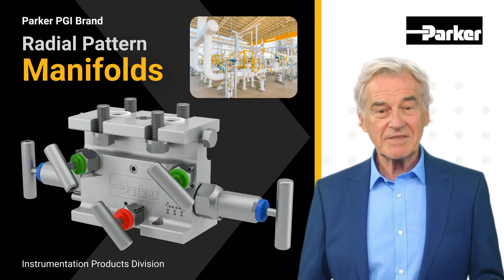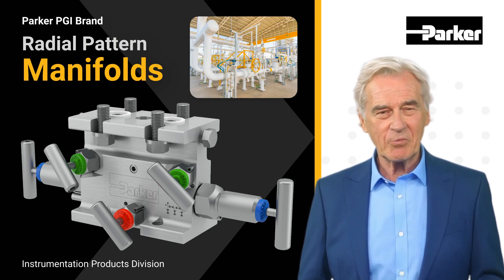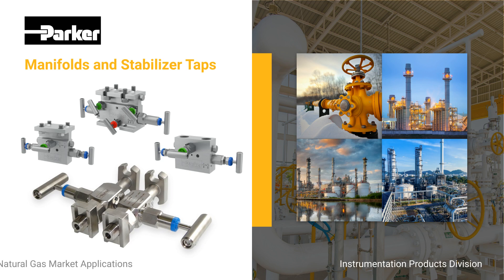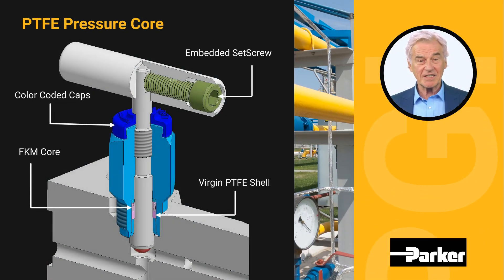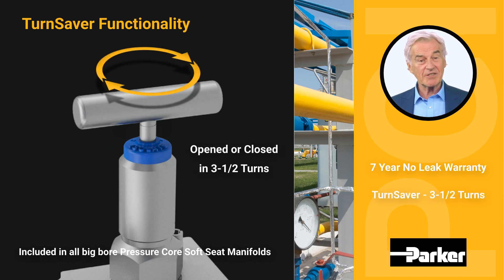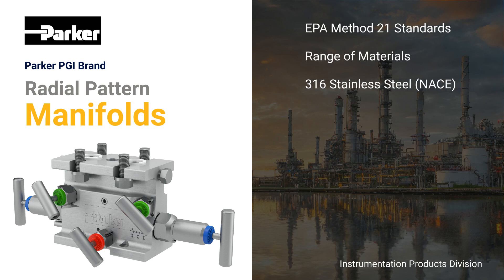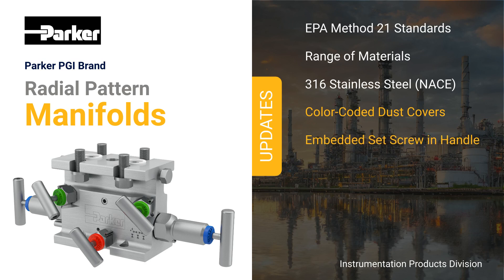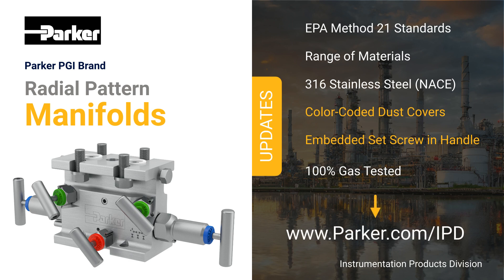Parker PGI Radial Pattern Manifolds | Parker Hannifin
Our Parker PGI brand Radial Pattern Manifold design for all large bore five valve manifolds includes our Pressure Core Stem Seals and TurnSaver Technology.

Parker PGI offers an extensive variety of 2, 3 and 5-Valve Manifolds to be used in all types of Instrumentation or Power applications and service conditions up to 10,000 PSI @ 200°F in Carbon Steel and 316 Stainless Steel.

Parker PGI’s wide variety of 2-Valve Manifolds permits the user to select and hook-up to virtually any pressure transmitter, gauge or switch. The controlled vent provides the option of venting to atmosphere or piping to a collector, depending on the media.

PGI’s selection of 3-Valve Manifolds permit the user to select and hook-up any transmitter. Several 3-Valve Manifold styles are available with controlled vents for use where venting to atmosphere is not permitted and piping to collectors or vessels is required.

PGI’s 5-Valve Manifolds permit the user to select and hook-up any chart recorder, transmitter or electronic flow meter (EFM) for gas applications. They also feature our WIDE Pattern™ technology, a unique configuration for “no finger pinching” operation of all five valves.

Parker’s Versa-Mount bracket allows the easy mounting of most 2, 3 and 5-Valve Manifolds to a 2” pipe stand or wall-mounted application. All Manifolds feature PGI’s PTFE Pressure-Core® Stem Seal with 5 year warranty as standard, with the LoneStar™ design with PTFE packing also available.

All Manifolds are also offered with our Low-Torque™ Grafoil® packed stem seals. To answer customer requests for a lower stem handle turning torque, PGI developed a proprietary assembly technique to lower stem torque by 50% which increases ease of operation, and therefore reduces stem abrasion and stem damage from over-torqueing. The Low-Torque™ Grafoil® packed stem seal reduces packing adjustments and the associated maintenance costs, while extending the service life of the Grafoil® packing.

In addition PGI Manifolds are available with a bonnet handle lock-out that prevents unauthorized cycling in either the open or closed position, or an anti-tamper bonnet that allows the bonnet stem to be placed in any position before removing the handle. OS &Y bonnets are also offered.

Always seeking to improve and expand the operation of our products, we have upgraded our color-coded caps to be more robust while also identifying the various valves. Additionally, our handles now use embedded set screws, which eliminate the exposed hex head bolt, resulting in a much cleaner appearance and finger-friendly usability.

As we strive to update our diverse product line, our goal is to ensure that you have the most durable and competitive product on the market!

Parker PGI Brand is part of the Instrumentation Products Division of Parker Hannifin